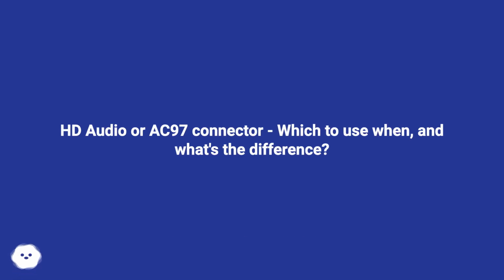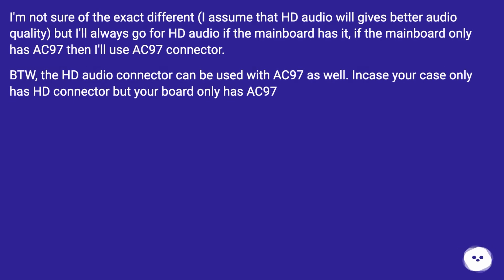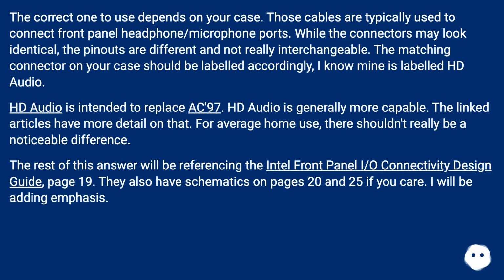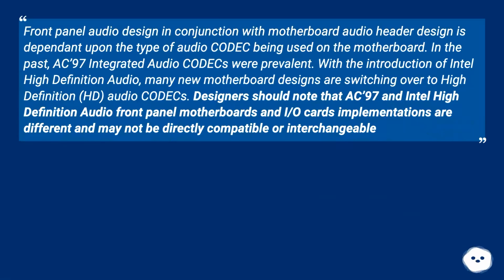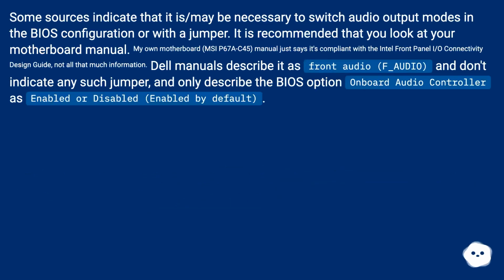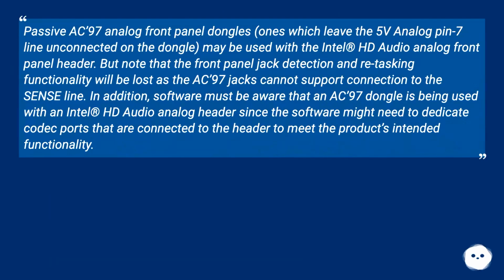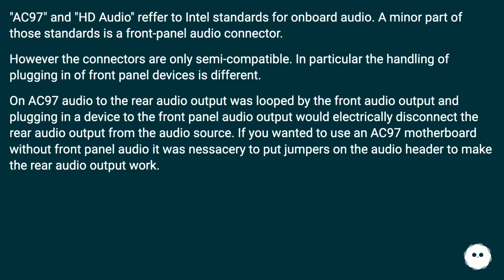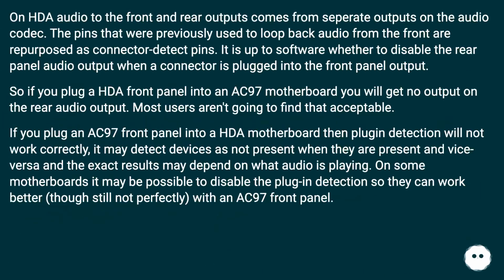HD Audio or AC97 connector - Which to use when, and what's the difference?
Chapters
00:00 Hd Audio Or Ac97 Connector - Which To Use When, And What'S The Difference?
00:49 Answer 1 Score 2
01:15 Accepted Answer Score 42
03:35 Answer 3 Score 0
04:01 Answer 4 Score 9
05:58 Thank you